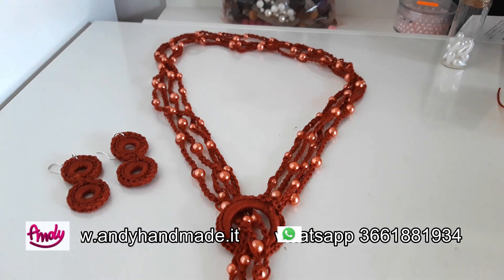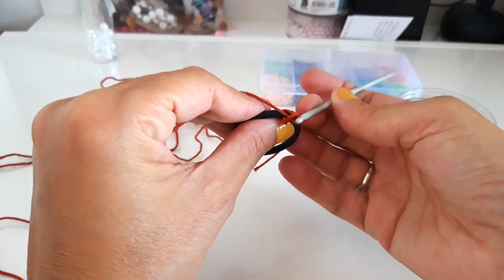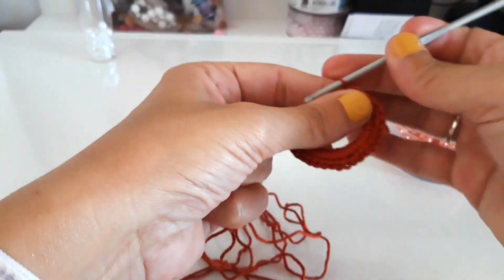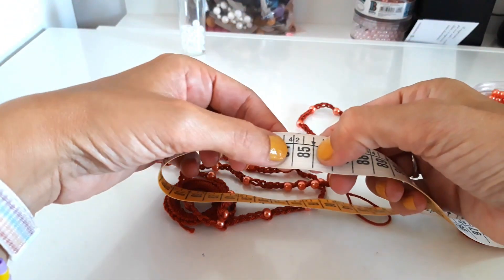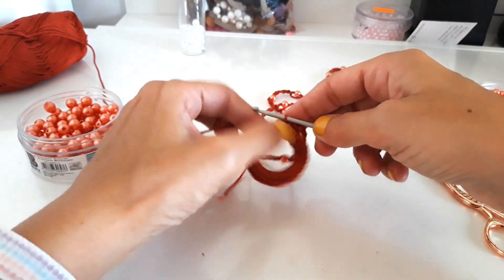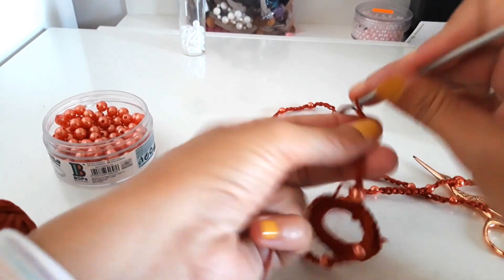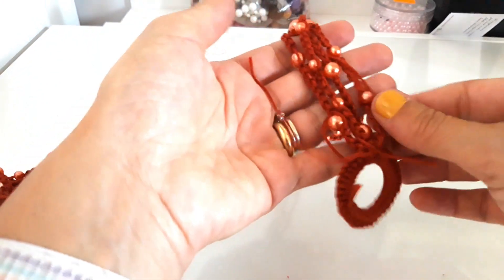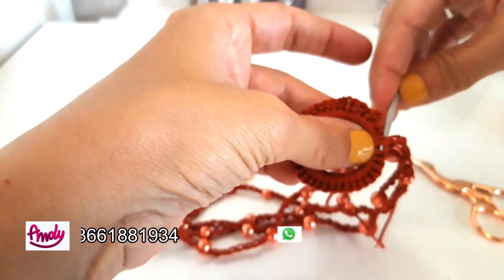TUTORIAL Collana Annamaria summer crochet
Semplicemente bella e facile da realizzare la nostra collana "Annamaria"

Basteranno pochi grammi di filato e qualche perlina e la collana è fatta.

cliccate sul nostro sito e non perdete i tanti filati in offerta

oppure potete farlo attraverso il nostro numero wapp + 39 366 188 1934